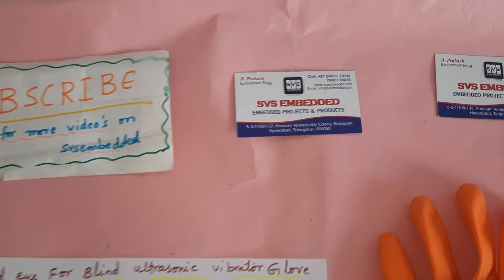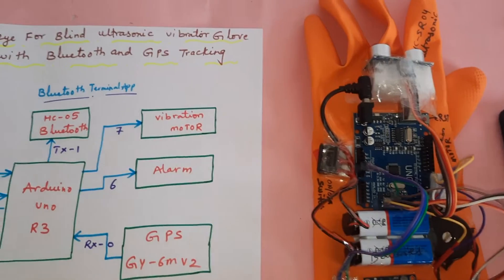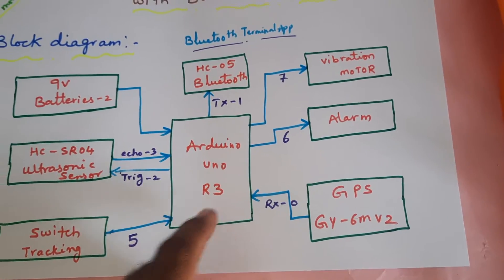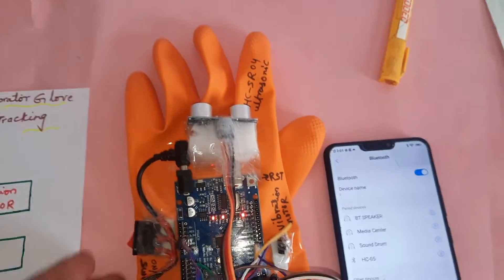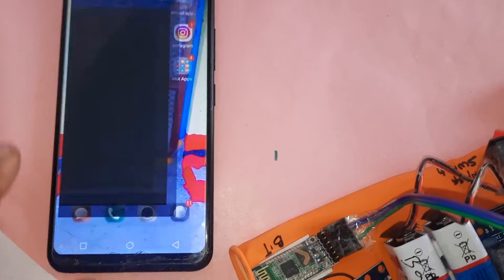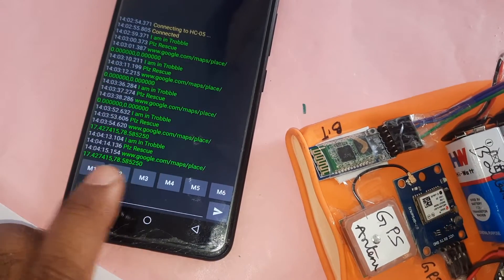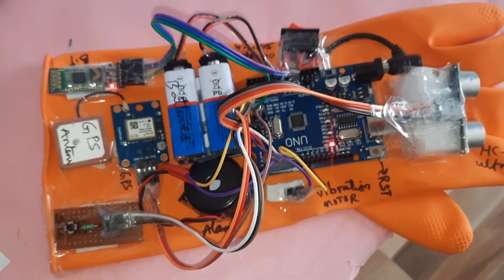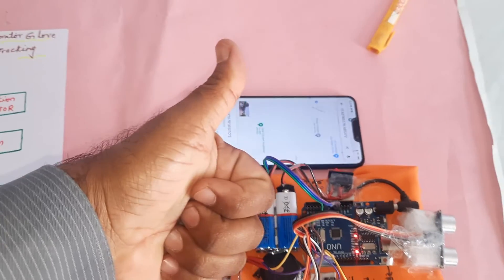Third Eye For Blind Ultrasonic Vibrator Glove with Bluetooth and GPS Tracking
1. Project Abstract / Synopsis
2. Project Related Datasheets of Each Component
3. Project Sample Report / Documentation
4. Project Kit Circuit / Schematic Diagram
5. Project Kit Working Software Code
6. Project Related Software Compilers
7. Project Related Sample PPT’s
8. Project Kit Photos
9. Project Kit Working Video links

A Hybrid Indoor Positioning System for the Blind and Visually Impaired Using Bluetooth and GPS | Third Eye For Blind and Visually Impaired Using Bluetooth and GPS | Third Eye For Blind Ultrasonic Vibrator Glove with Bluetooth and GPS Tracking.

1. Inspire Award Project | Third Eye for Blind,

2. Third Eye for Blind | How to make Smart Glasses for Blind ,

3. Third Eye for Blind Ultrasonic Vibrating Glove Project,

4. How to Make Third Eye for The Blind Person using Arduino and Ultrasonic Sensor | Smart blind Stick,

5. Third eye | Smart Gloves for blind People,

6. Third Eye for Blind with Vibrating Glove,

7. Third eye for blind ultrasonic vibrator gloves | Assignment 2 CSED | Video Simulation Tinkercad,

8. Third eye for the blind - Ultrasonic Vibrator glove,

9. Third eye of blind vibrating ultrasonic glove,

10. Arduino based Third eye for blind Ultrasonic vibration gloves|| Tinkercad Simulation,

11. Third eye for blind ultrasonic vibrator gloves,

12. THIRD EYE FOR BLIND ULTRASONIC GLOVES,